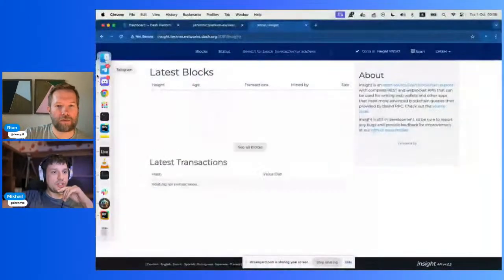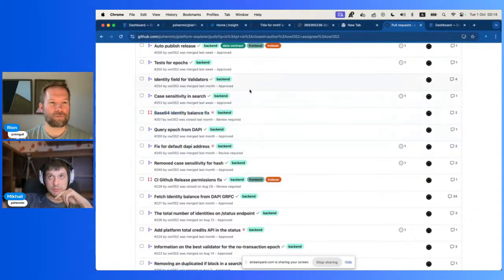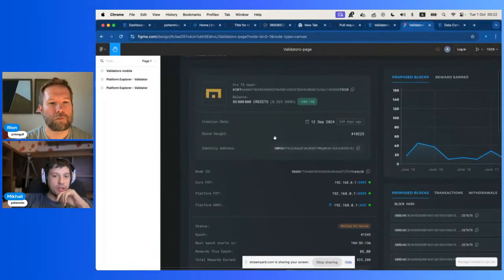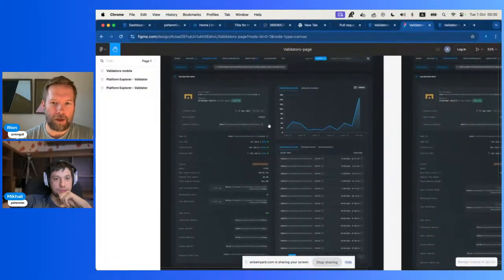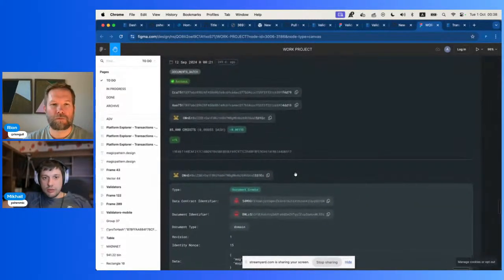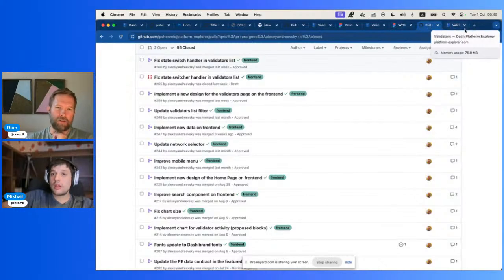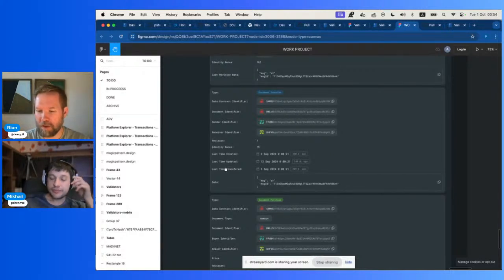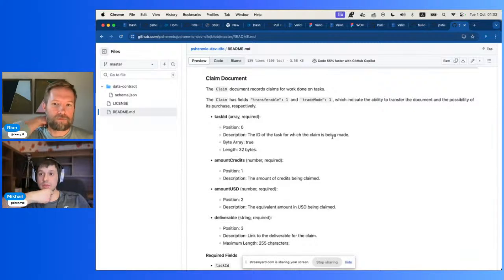pshenmic.dev DFO Updates & Dash SDK | Incubator WEEKLY